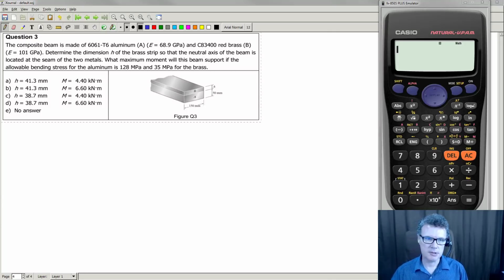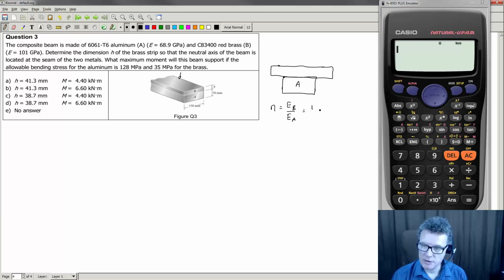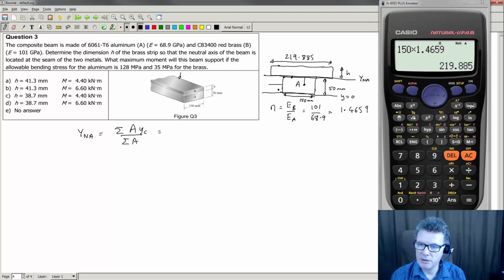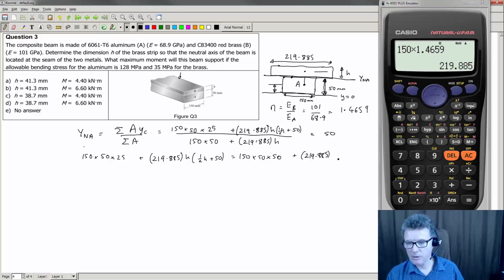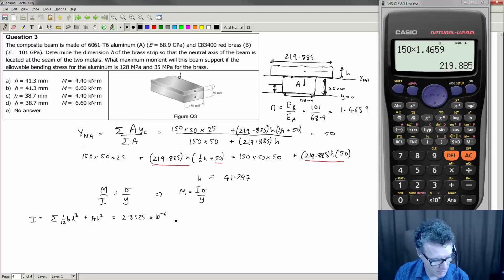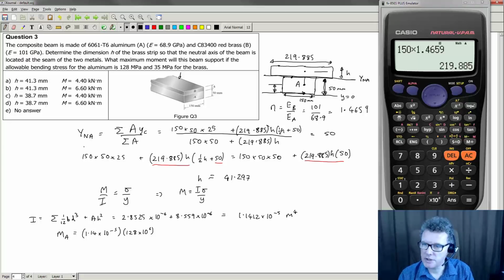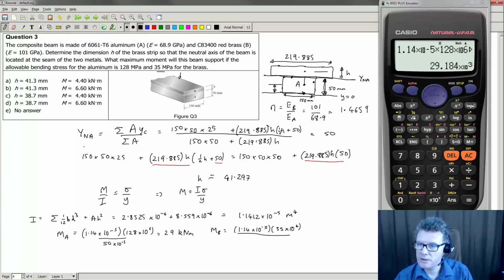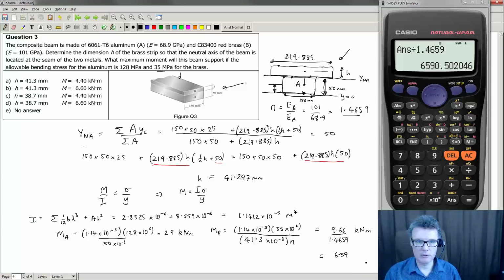Stress 2 - Mock - Question 3